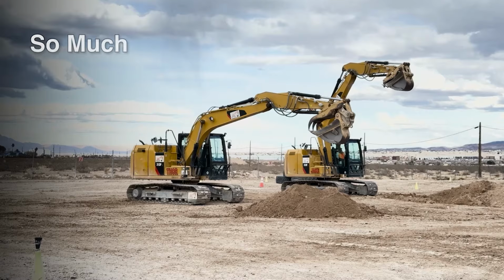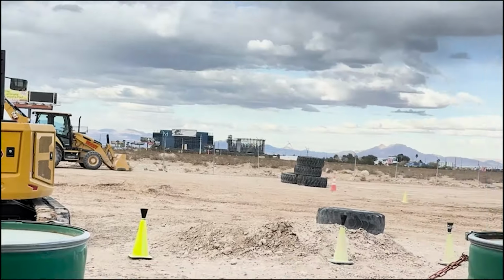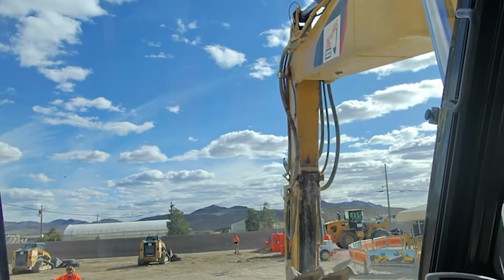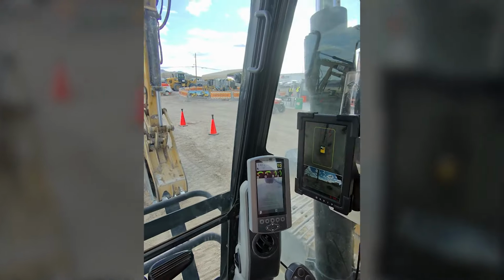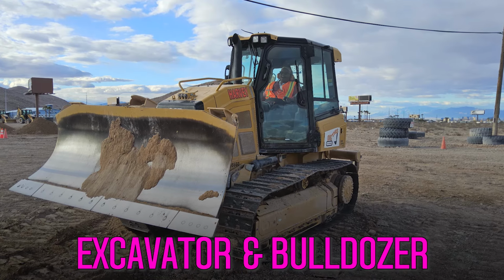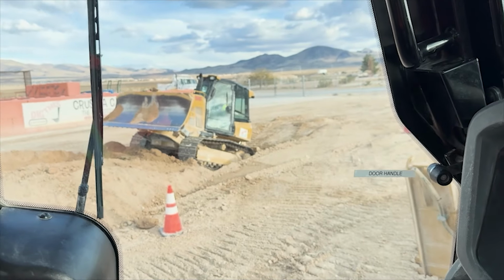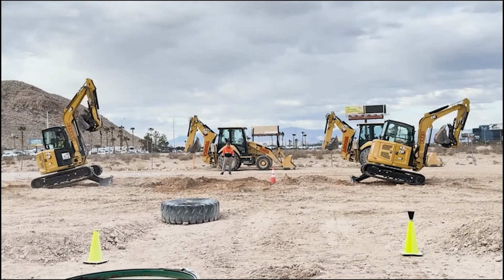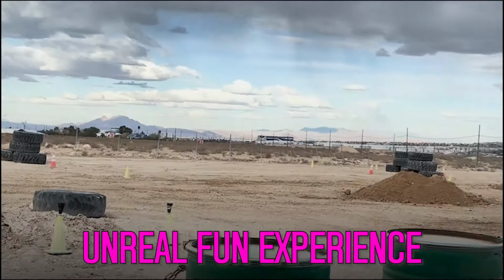I Drove a Bulldozer & It Was INSANE! 🤯🚜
Ever wanted to drive a real bulldozer or excavator? 🤯🚜 I got behind the controls of massive construction machines, and it was absolutely WILD! Watch as I take on this ultimate hands-on experience—would you try it?😆🔥